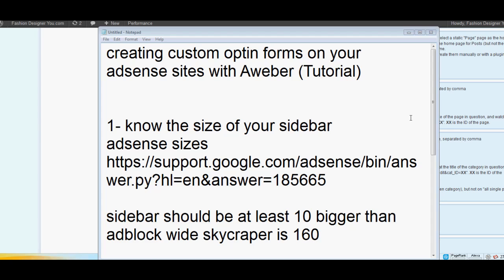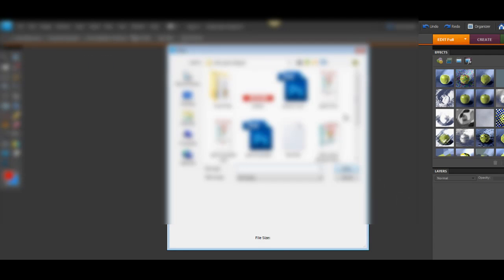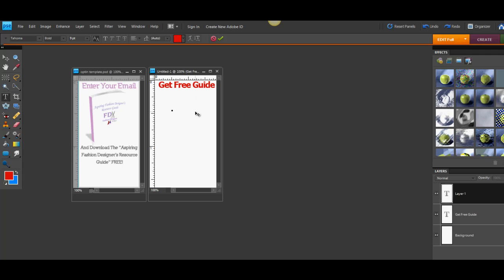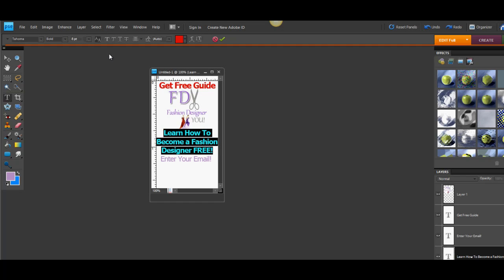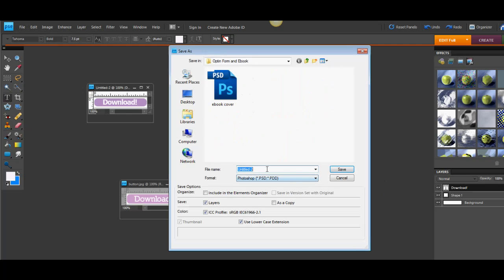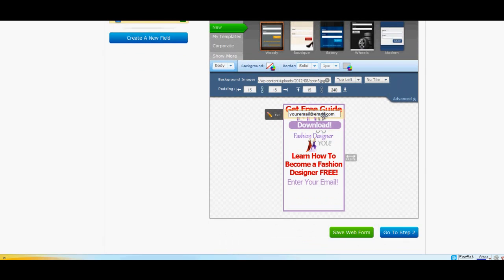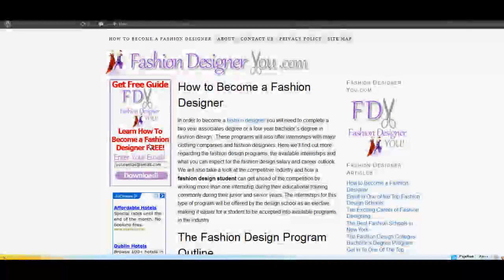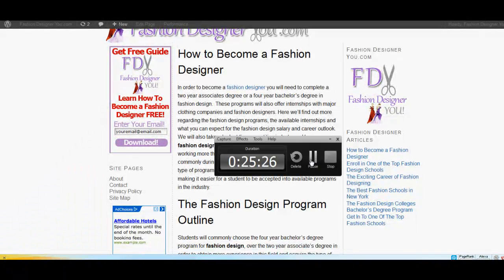How To Make SICK Custom Aweber Forms and Increase Your Adsense CTR (Weird)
Customize your aweber forms and make your adsense sites look way more legit. I have seen CTR increase from 3% to 8% on the ad that is directly above my opt in form.. this may not get you lots of email addresses that optin but it still makes you some money. Badass.